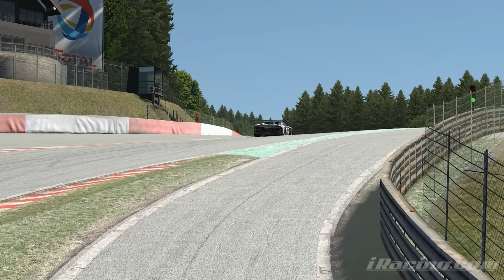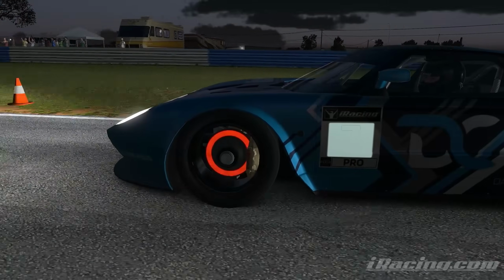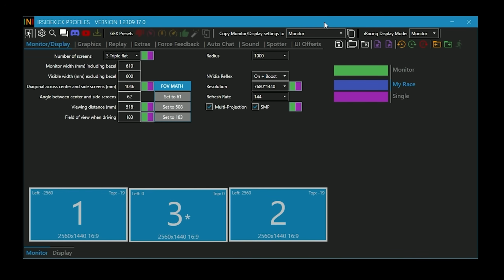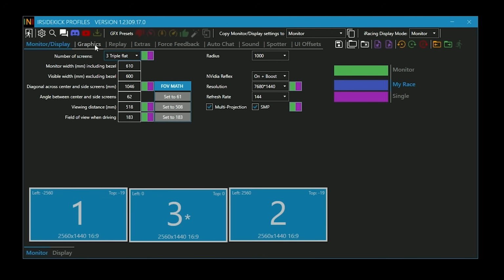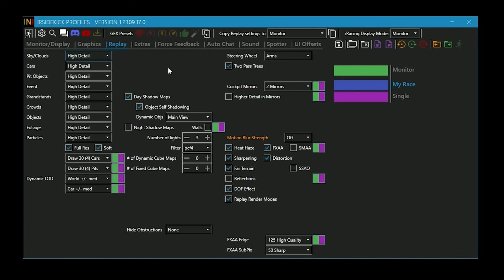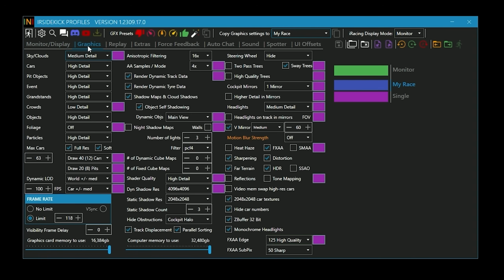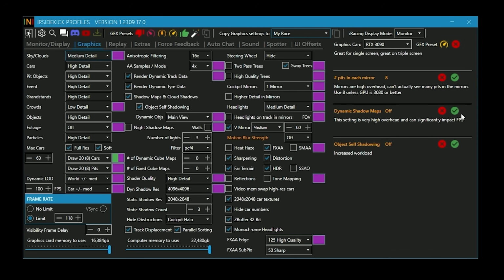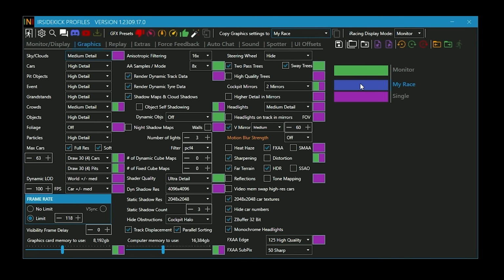This iRacing program is AMAZING!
✅Be a member of the Cam Fam!

Below is a list of the current equipment on my rig and what I consider to be my dream setup!

✅I am now partnered with the amazing Coach Dave Academy! Get your setups below!

✅iRacing liveries supplied by the super talented Tam Livery -

Socials -
✅Dave Cam Facebook Group